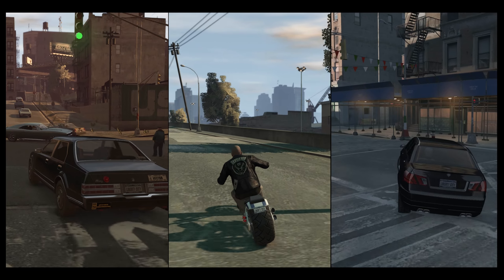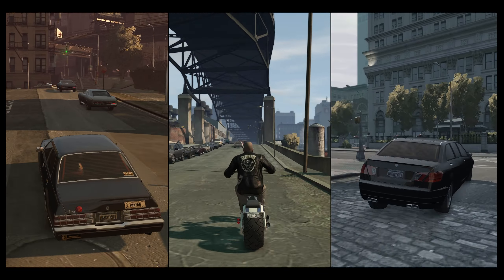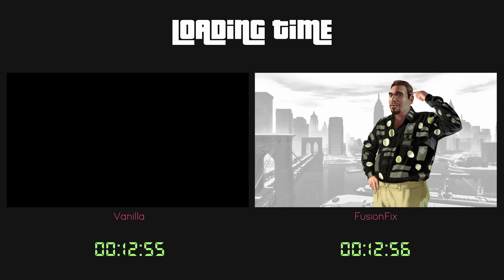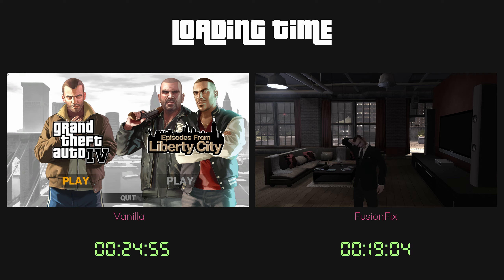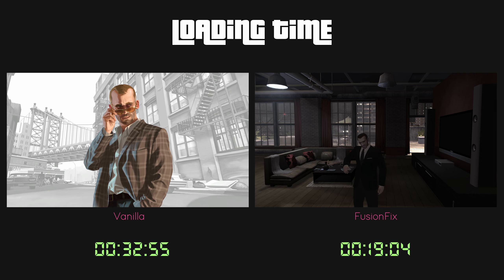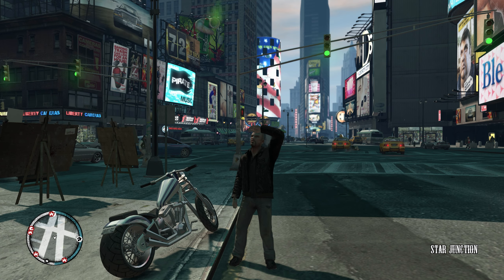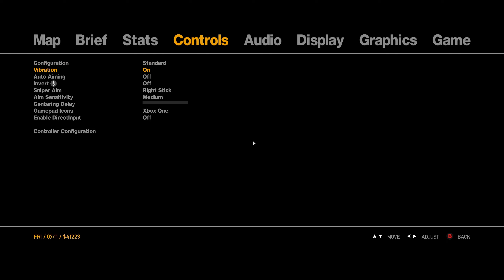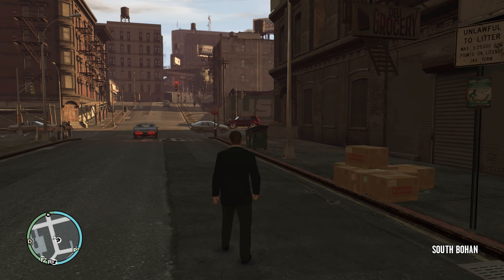One MOD that might make you wanna reinstall GTA IV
Hello GTA IV fans!
I'd like to introduce you to the FusionFix mod.
This mod not only improves the image quality of GTA IV, but also fixes many things.
This mod does not require you to downgrade GTA IV: The Complete Edition.
And it's super easy to install! 👍

1. Download - GTAIV.EFLC.FusionFix.zip
2. Extract these three (plugins / updates / dinput8.dll) and copy them to the GTA IV folder where GTAIV.exe is located.
3. Done. Enjoy a fixed version of GTA IV

*Sorry about the game seems to stutter sometimes in my video.
I tried to fix the improvements in GTA 4 with DXVK, but it doesn't work for me.

1. GTA IV - The Ballad of Gay Tony Loading Screen music

TTS narration